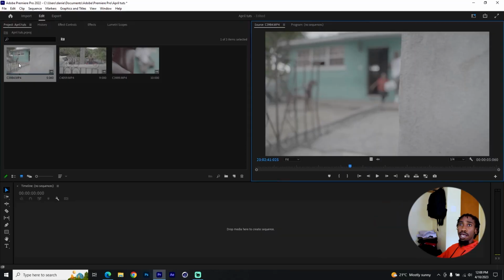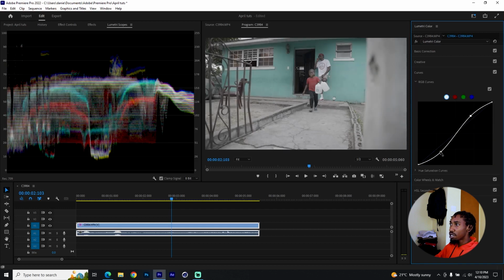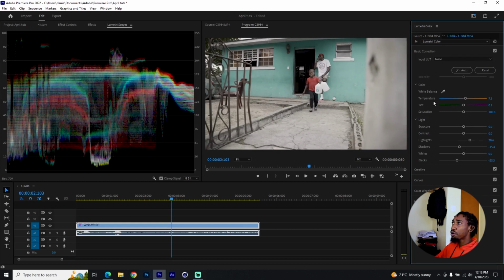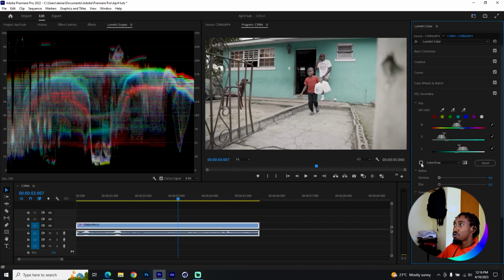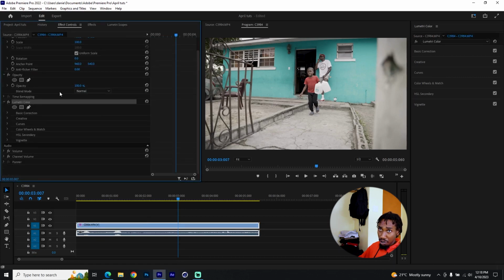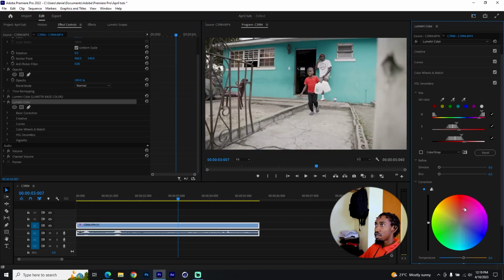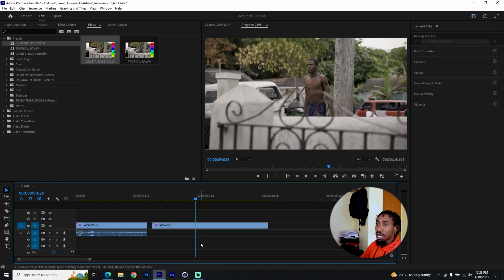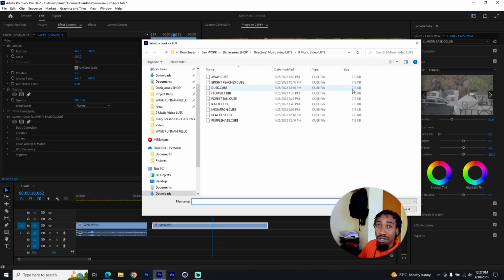HOW TO COLOR GRADE RAW MUSIC VIDEO FOOTAGE ꞁ 2023